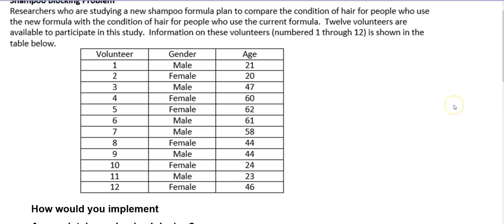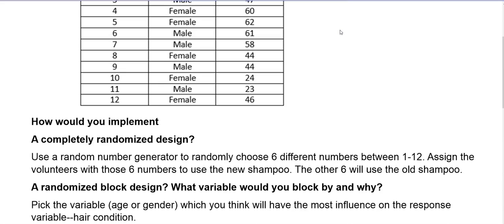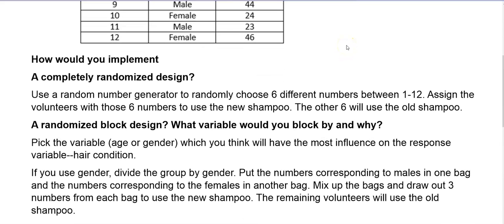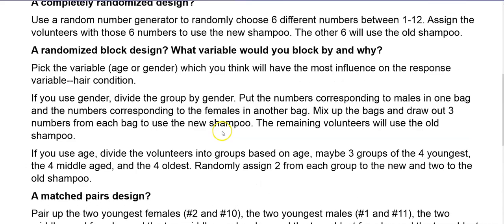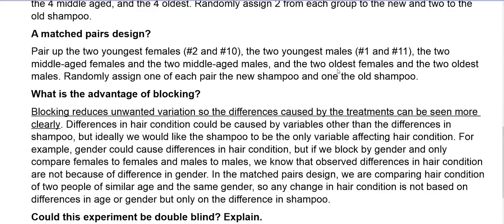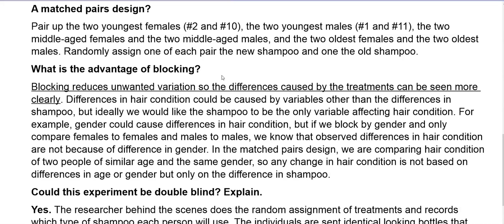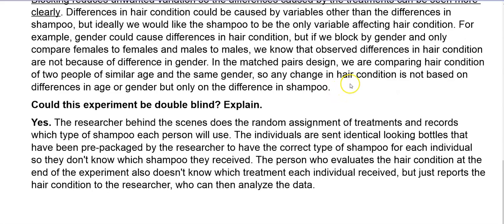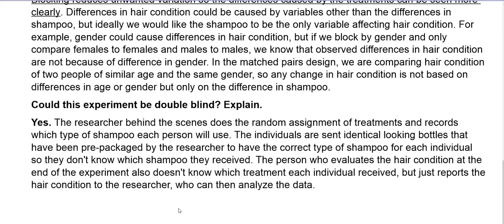4.2 Shampoo Experiment